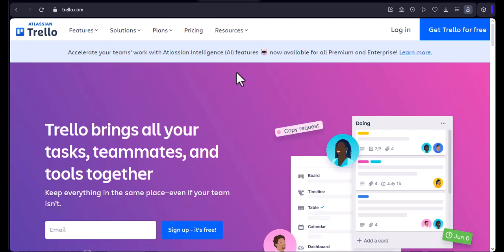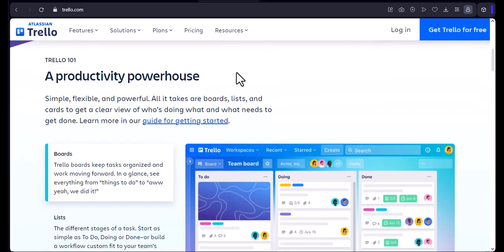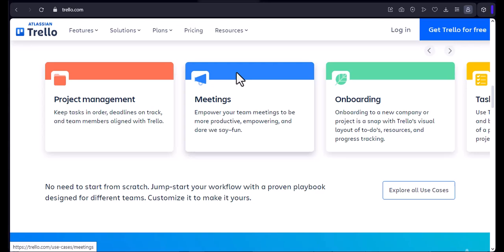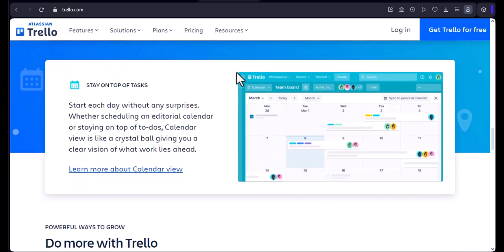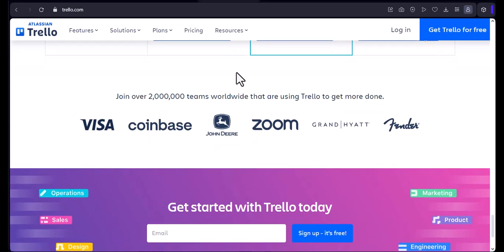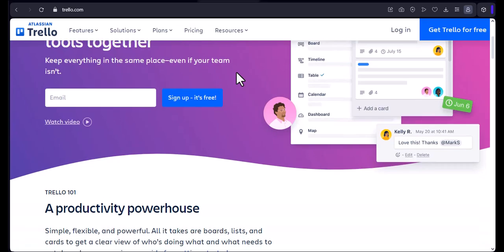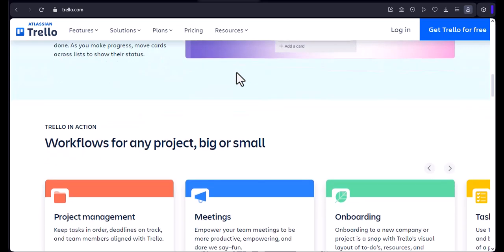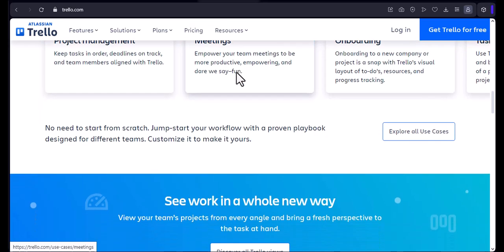Is Trello a Gantt chart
In this video, you will learn about Is Trello a Gantt chart

9 YouTube Channel Ideas to Help You Choose Your Own

✅IGNORE THIS
Related Search: